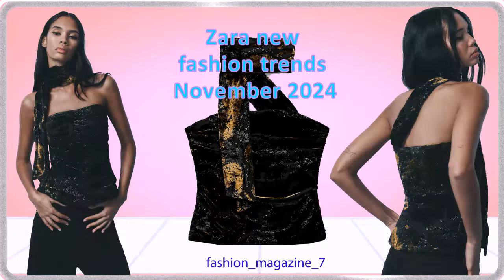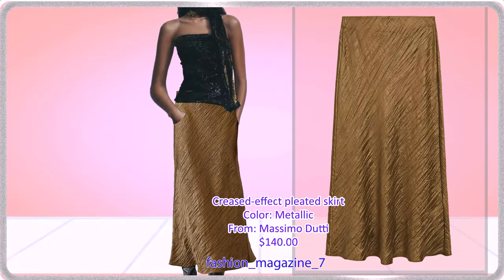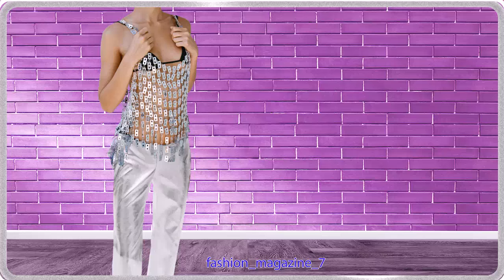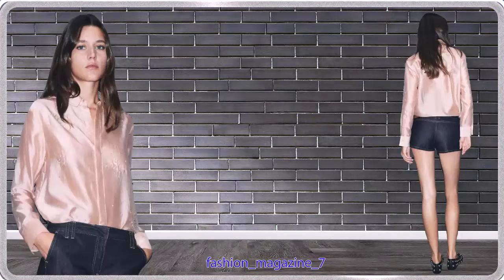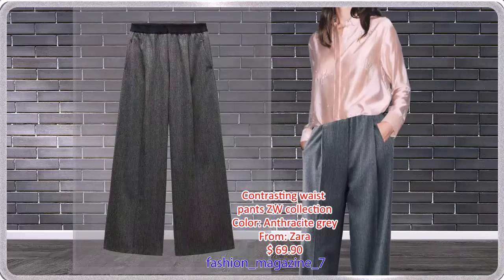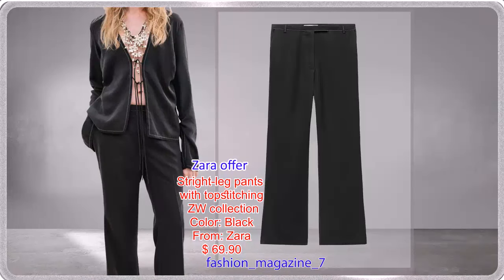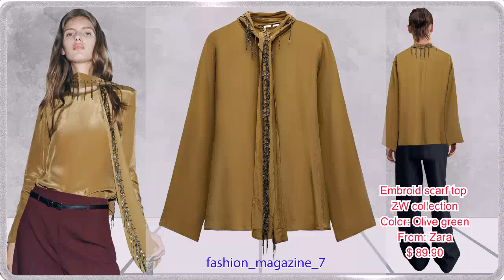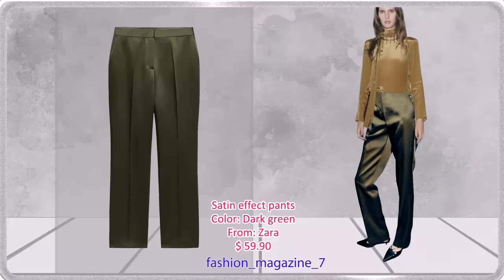Zara new collection for women on November 2024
Zara women fashion new arrivals and how to match models and colors.Links below for model pages.0:00:00:00 : Top : Pants : Skirt : Skirt : Pants : Top : Pants : SkIrt : SkIrt : Pants : Top : Pants : Skirt : Skir : Pants : Shirt : Pants : Skirt : Skirt : Pants : Top : Pants : Skirt : Short : Pants : T-shirt : Pants : Pants : Top : Top